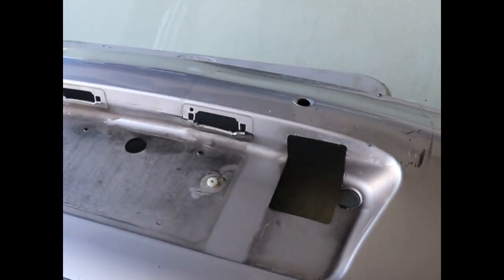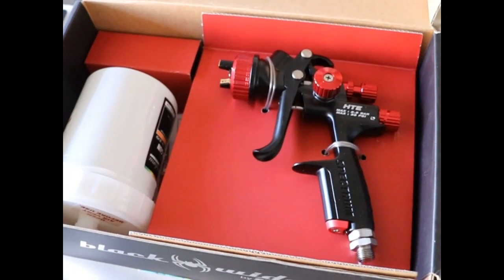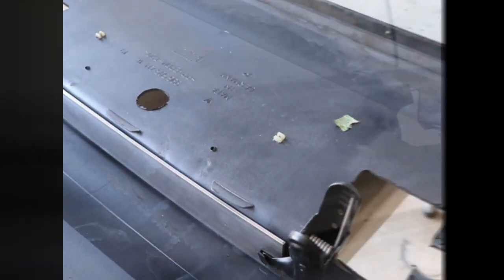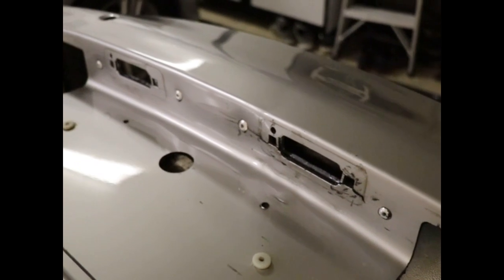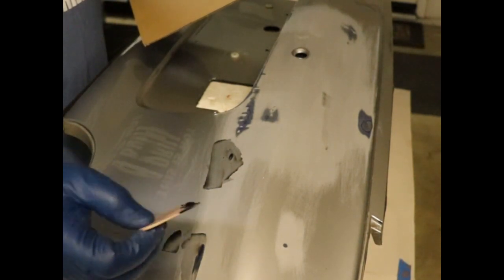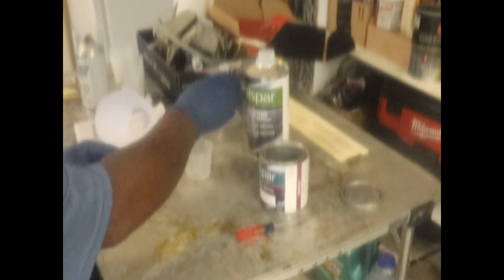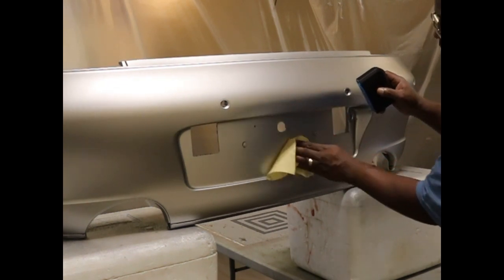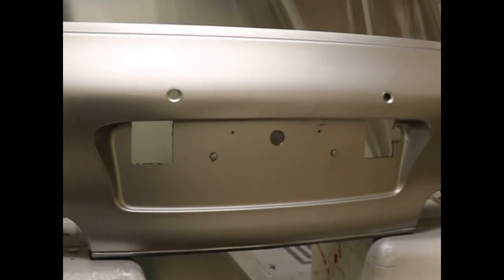Budget Paint job on my Porsche Bumper Repair and Paint at home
This video is a record of my first attempt at using professional paint spray guns to paint my bumper cover after being rear ended at a red light.  I am not a professional but I tried my best to execute the tips and instructions I was given by pros to the best of my ability.  I hope you enjoy it, try it at your own risk ;)

HVLP 1.4mm spray gun

Ingersoll Rand spray gun

Neiko Spray gun

Central Pneumatic spray gun

Dynastus Touch spray gun

Engine Restore

Kroil Penetrant oil

Marvel Mystery oil

Blue Devil Oil Stop Leak

Ingersoll Rand Cordless Impact

Best Wheel Chocks (Small)

Best Wheel Chocks (Medium)

Aluminum Jack Stands Pin

Aluminum Jack Stands Lever

Best Rubber Gloves

Aluminum Floor Jack